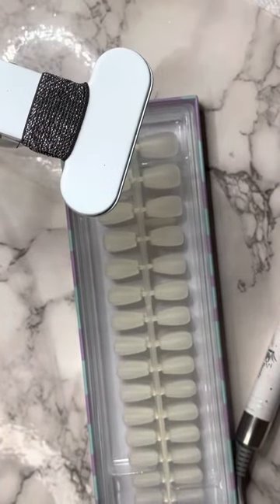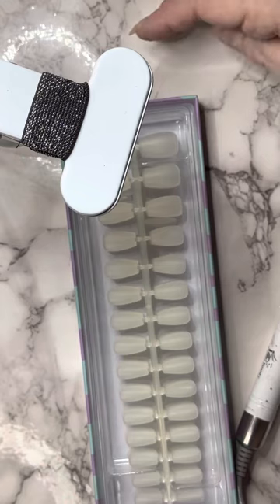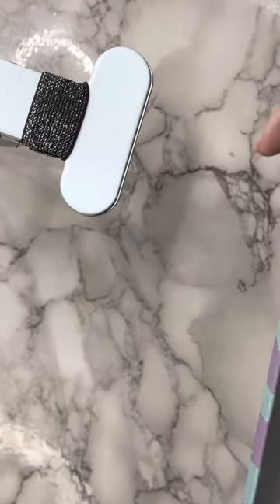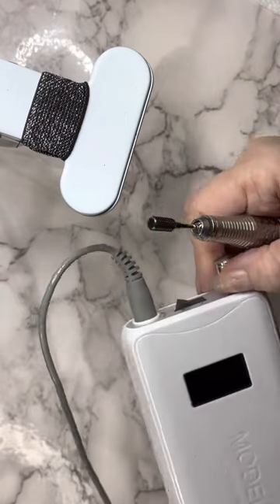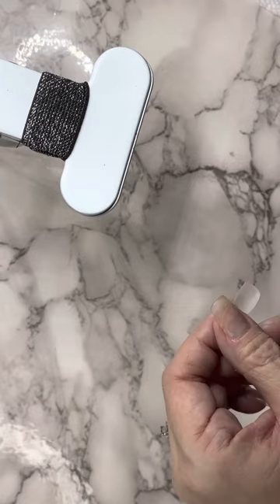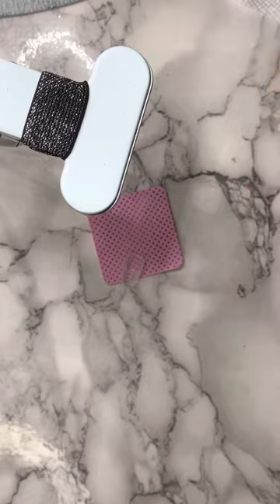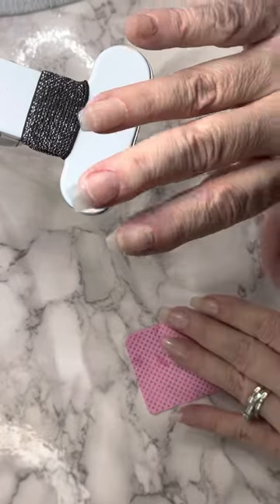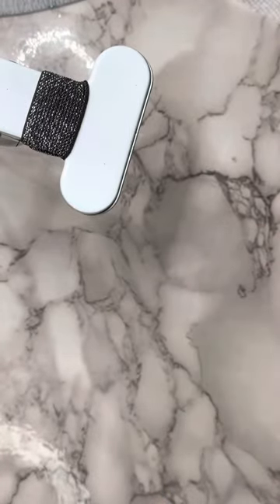VLOG #19 Applying Full Coverage Tips on a Natural Nail BTArtbox buff ZGN